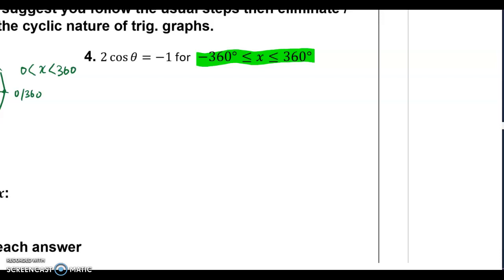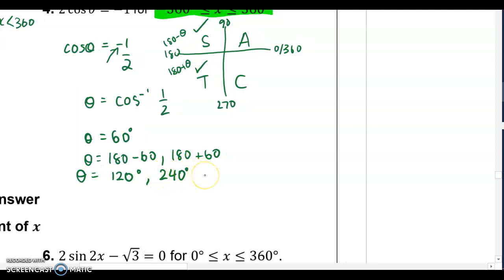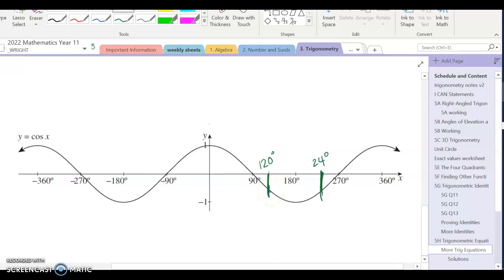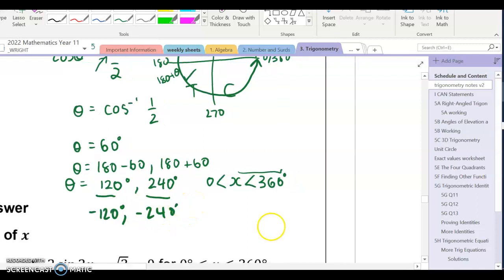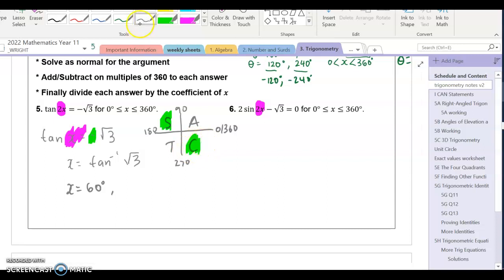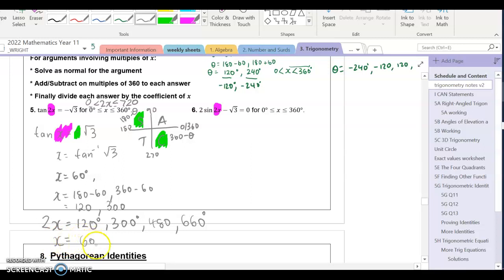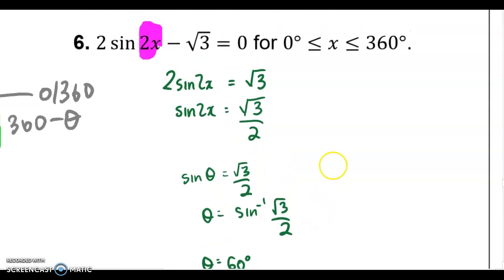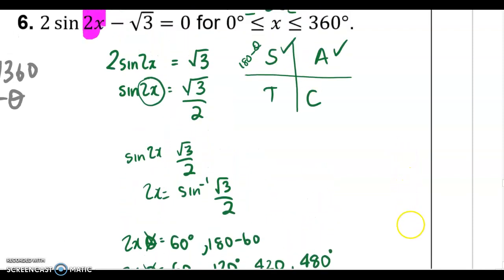Trig Equations 2